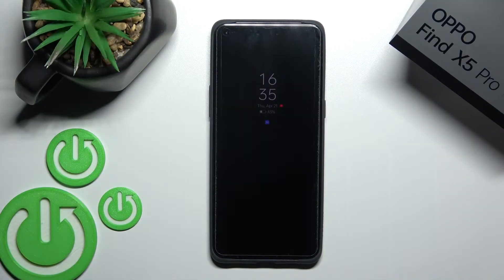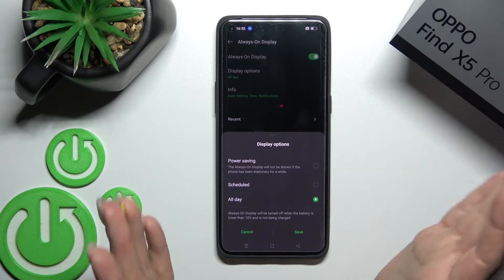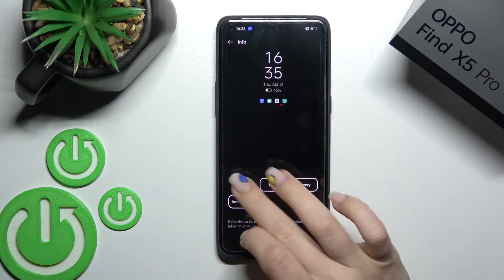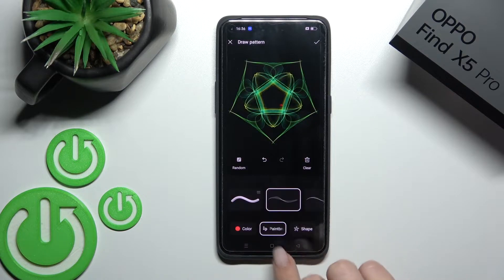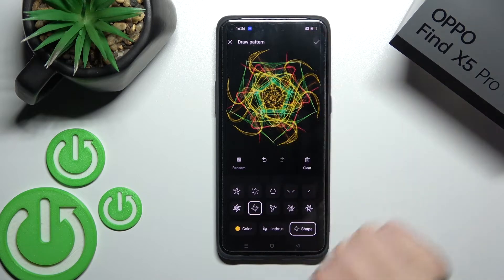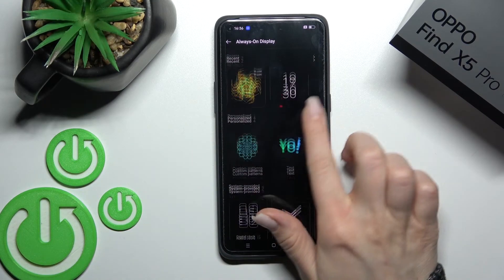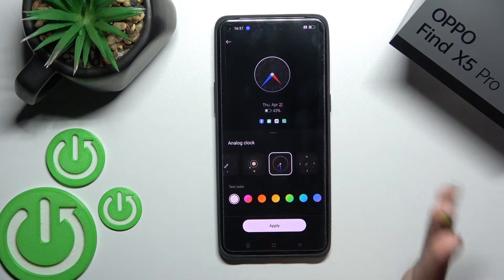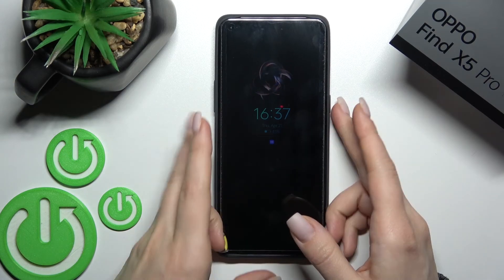How to Customize Always On Display on Oppo Find X5 Pro | Customize AOD VIA Muviz Edge App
If you want to change the appearance of the Always On Display on Oppo Find X5 Pro, then you should download Muviz Edge app on your device and learn how to create a unique AOD theme. Our specialist will show you how to adjust every detail of Always Of Display with Muviz Edge, so follow his steps and do it successfully. If you want to know more about your Oppo Find X5 Pro, visit our YouTube channel.

How to install Muviz Edge on Oppo Find X5 Pro? How to download Muviz Edge on Oppo Find X5 Pro? How to customize AOD on Oppo Find X5 Pro? How to customize Always On Display on Oppo Find X5 Pro? How to change Always On Display theme on Oppo Find X5 Pro?